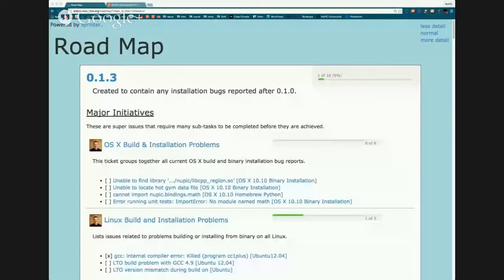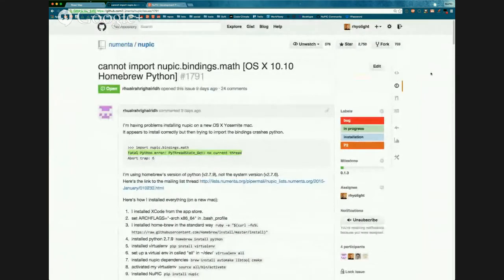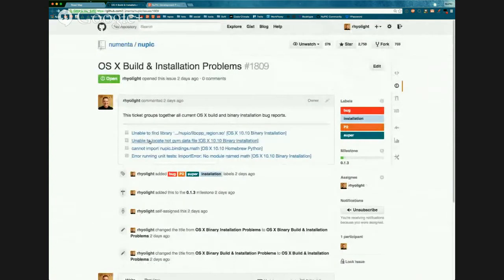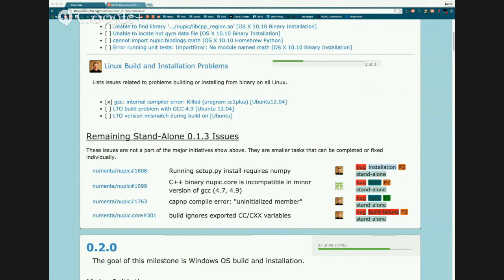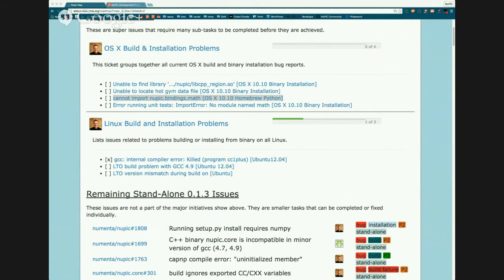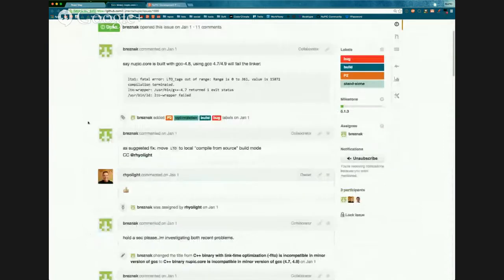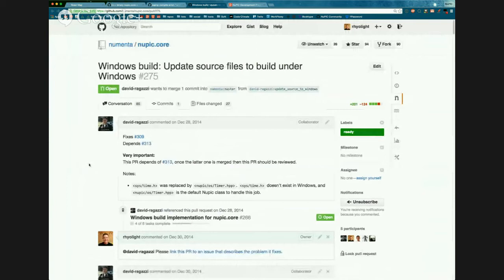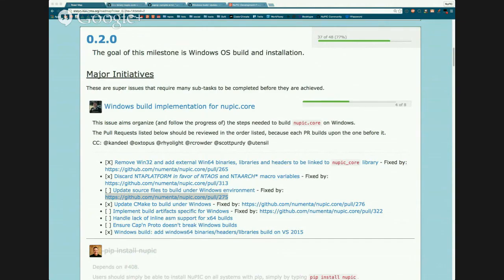NuPIC Development Progress Review - Feb 6, 2015